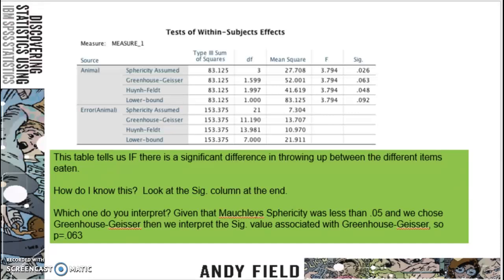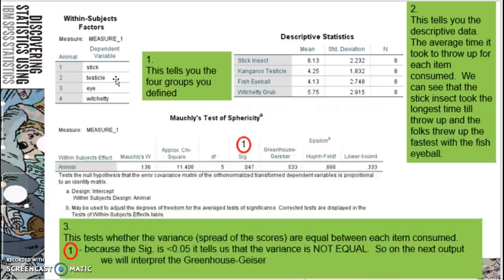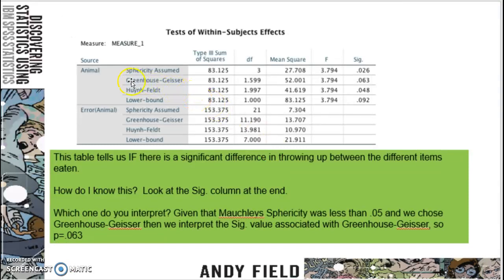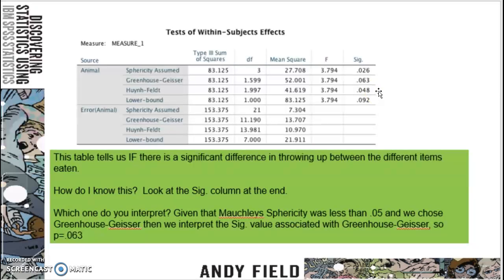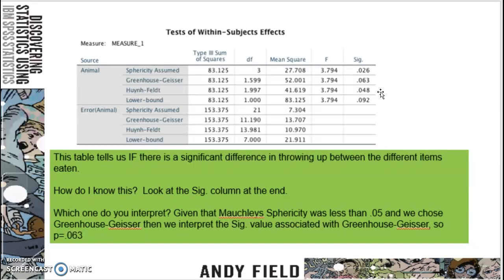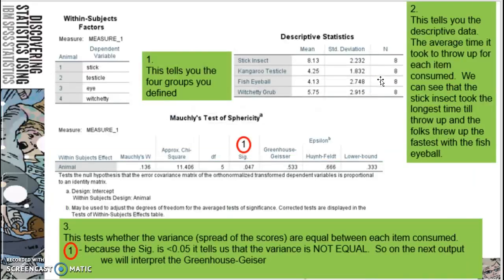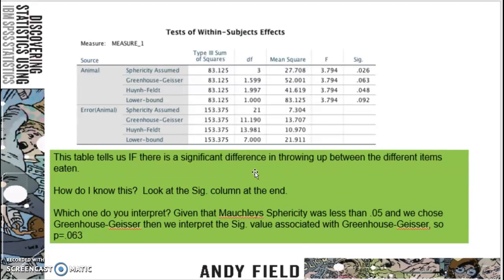RM ANOVA output 2